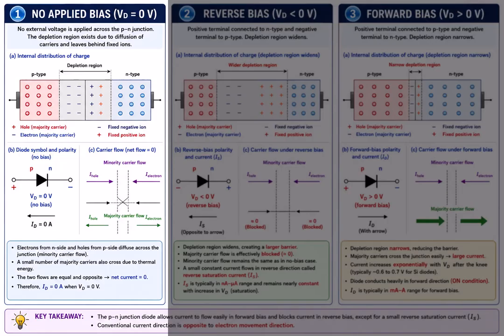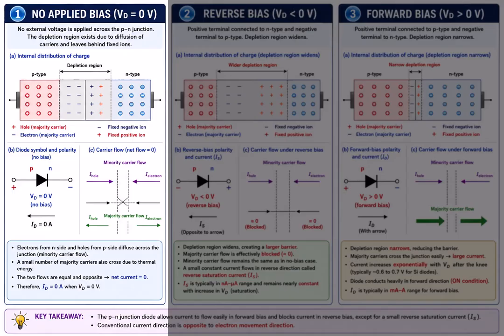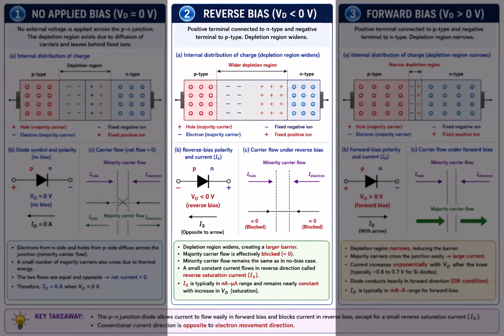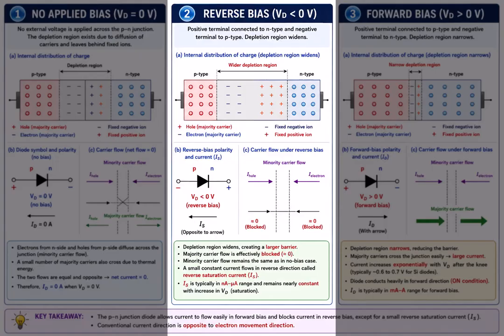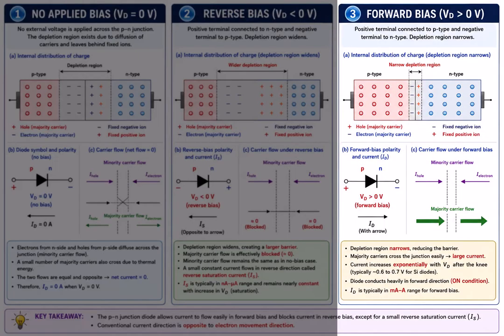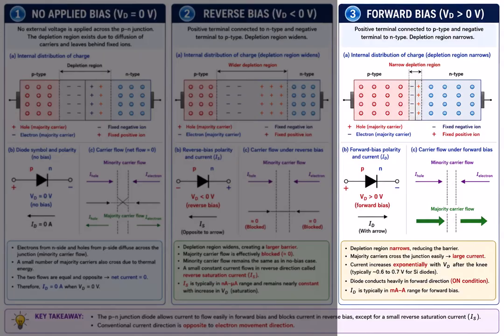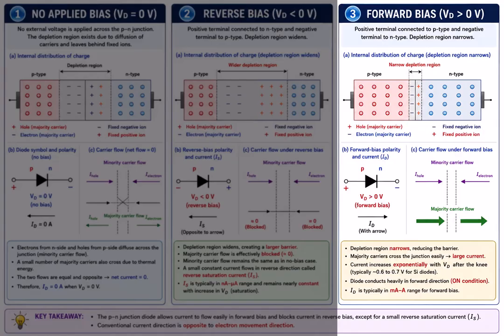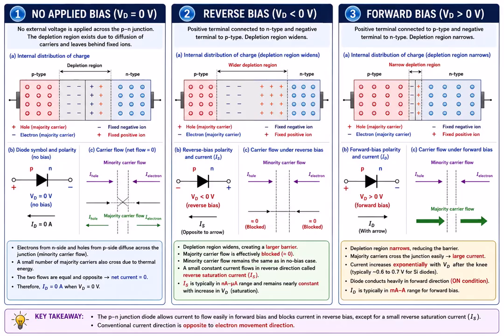002. PN Junction Diode Biasing Explained | No Bias, Reverse Bias and Forward Bias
In this video, we explain the working of a PN junction diode under three important conditions: no applied bias, reverse bias, and forward bias. You will learn how the depletion region is formed, why no net current flows in an unbiased diode, how reverse bias widens the depletion region and blocks current, and how forward bias narrows the depletion region to allow large current flow. The lesson also connects diode biasing to rectifier circuits, helping first-year engineering students understand why diodes conduct during one half-cycle and block during the other. This is a foundation topic for studying diode rectifiers.